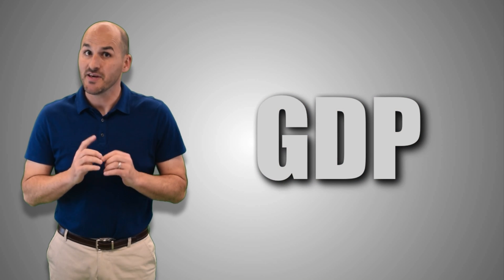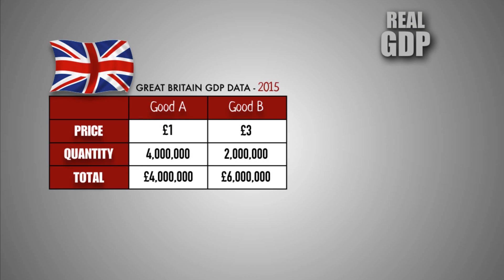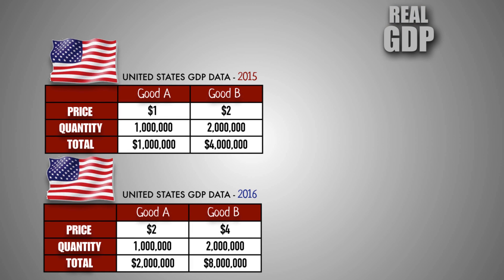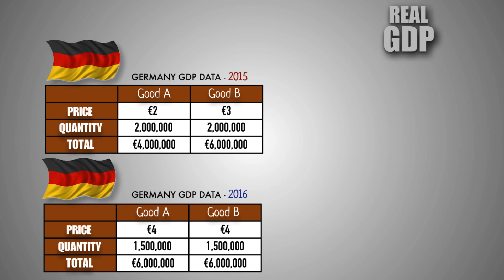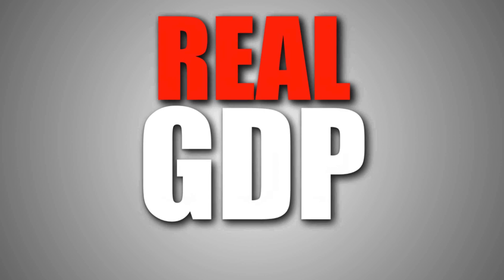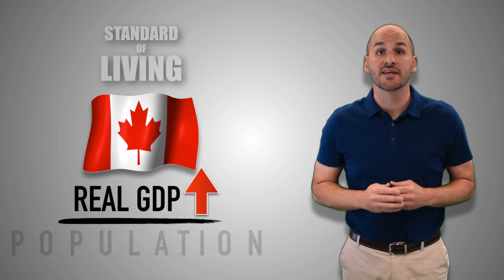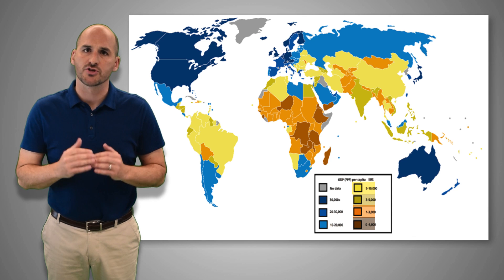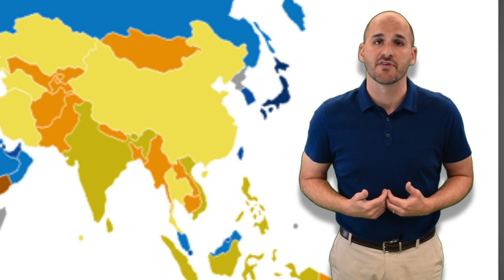Macro: Unit 1.3 -- Real and Nominal GDP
In this video, I will:
     - Compare and contrast nominal and real GDP
     - Identify the standard of living and real GDP per capita
     - Discuss the factors that can contribute to varying real GDPs around the world
     - Practice calculating nominal and real GDP and analyze economic growth and contraction
     - Investigate changes in the standard of living